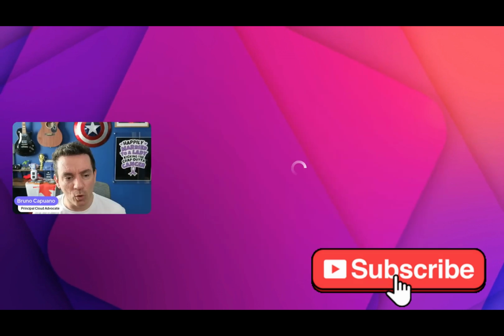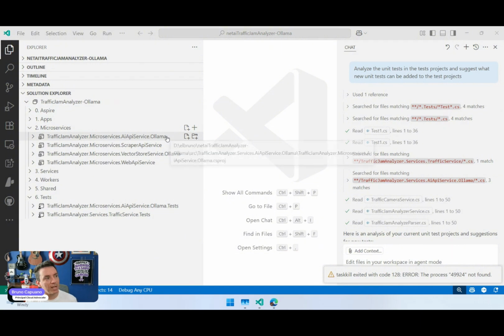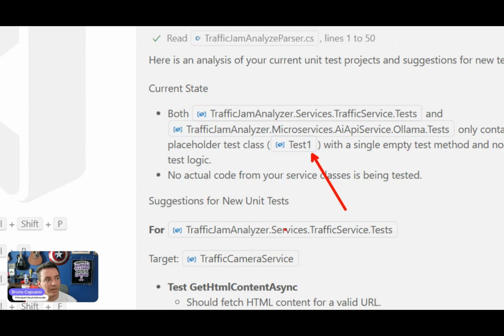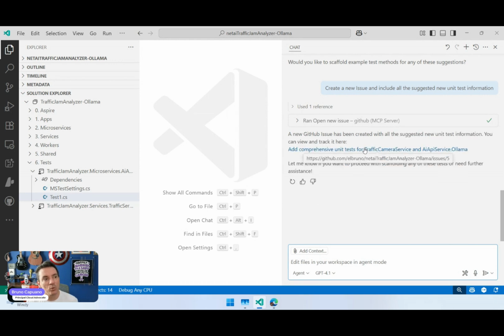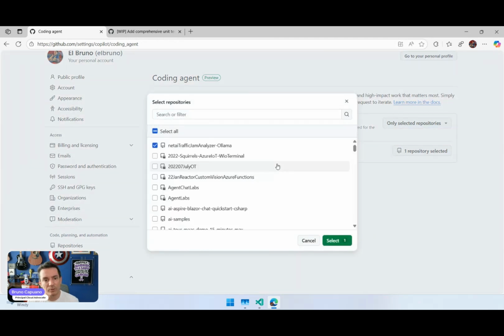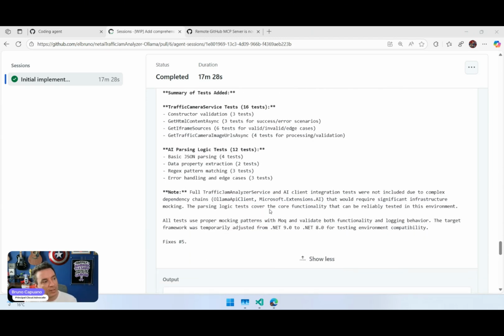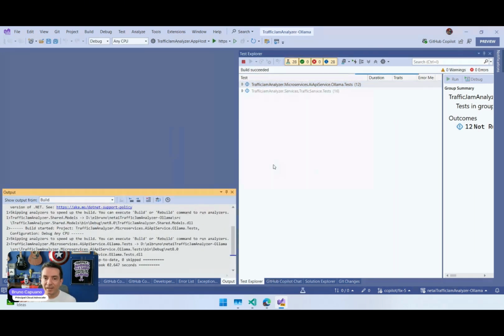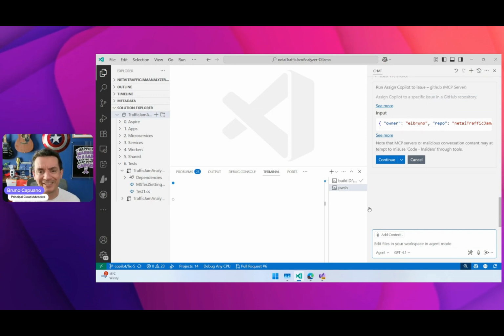Unit Tests? Copilot’s Got This—Agents in Your IDE and the Cloud!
🚀 In this 6-minute demo, I explore the new GitHub Copilot Agent Mode in Visual Studio 2022, Visual Studio Code, and the GitHub Copilot Coding Agent — and how they work together using the brand new GitHub MCP Server 🔥
 You’ll see:
  ○ How to use Copilot Agent Mode in VSCode to suggest and create new Unit Tests
  ○ Let Copilot automatically create a GitHub Issue from the Agent's response
  ○ Assign the issue to GitHub Copilot Coding Agent and watch the magic 🪄
  ○ The Copilot Coding Agent creates a Pull Request, adds Unit Tests, and commits changes
  ○ I review the PR, show the mocking strategy, logging, and testing improvements
 🧠 This is AI helping us code smarter, not harder.
 🔗 References:
 🧪 This demo builds on the sample presented during the episode:
 “.NET AI Community Standup - Beat Traffic Jams with .NET Aspire and GPT vision models”